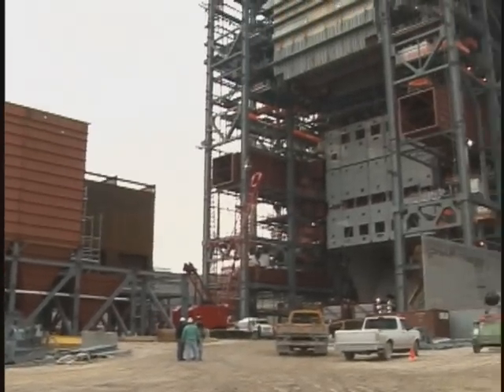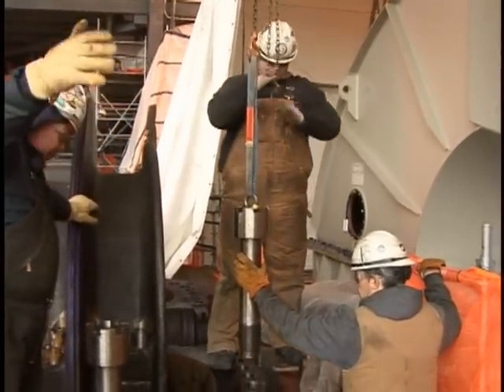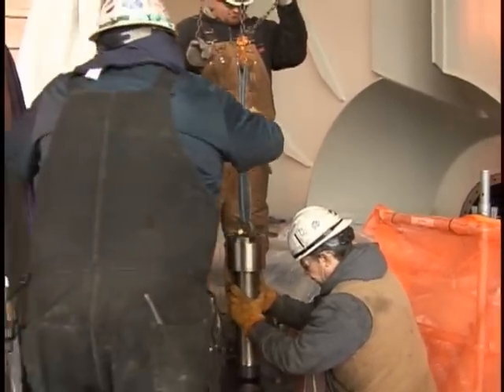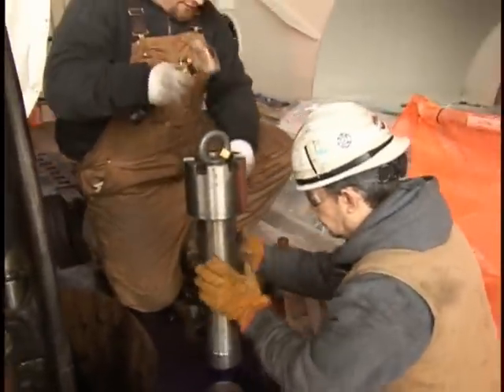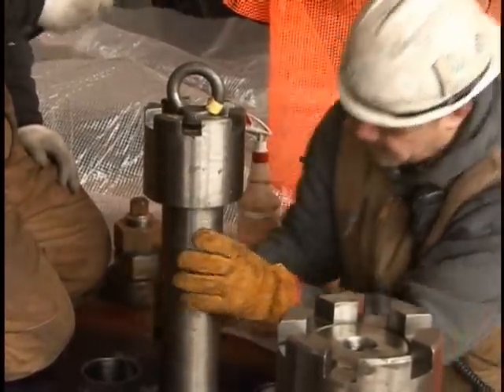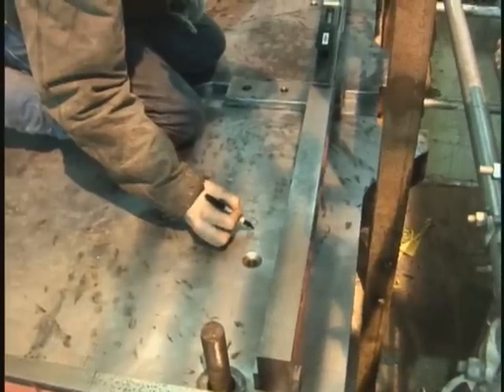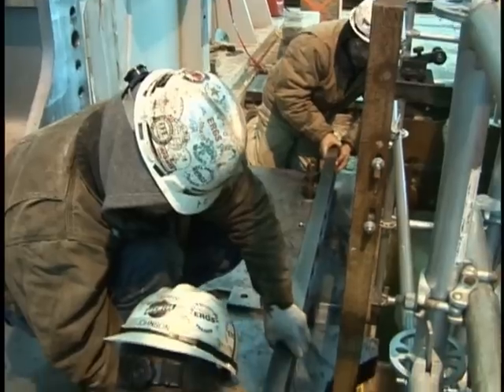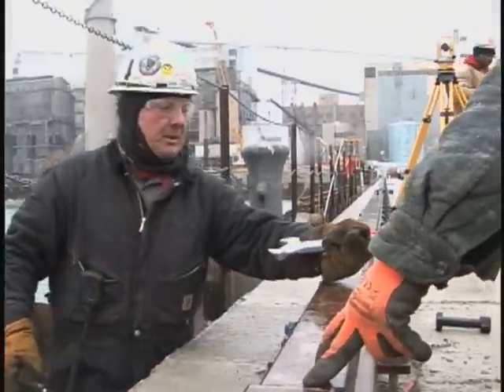Millwright - What is it and how do you become one?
Ever wonder what a Millwright does? Never even heard of the trade before? Watch this video to better understand what they do and how to get into the skilled trade.

Joe Weisling, Education Administrator
Southeast Wisconsin Carpentry Training Center